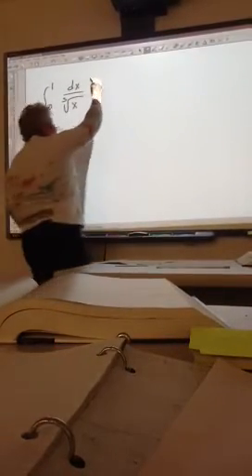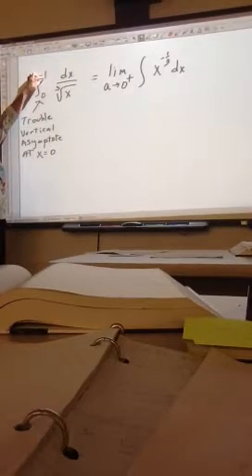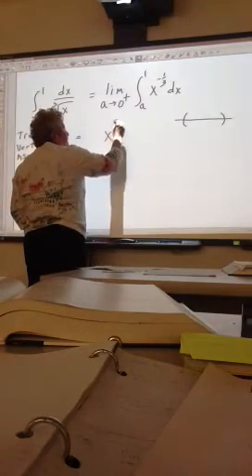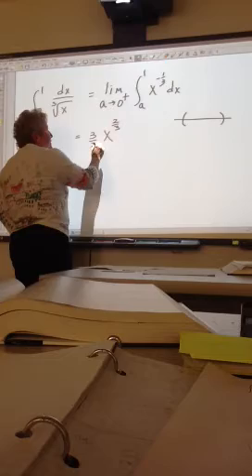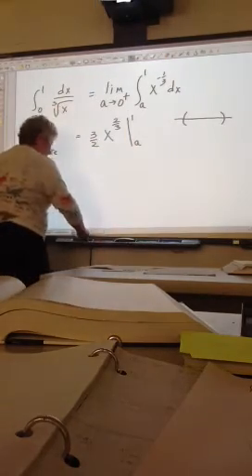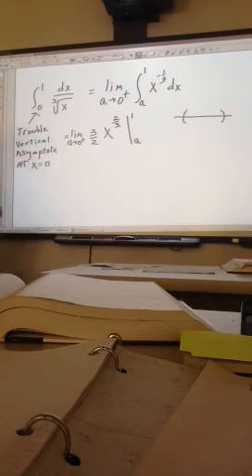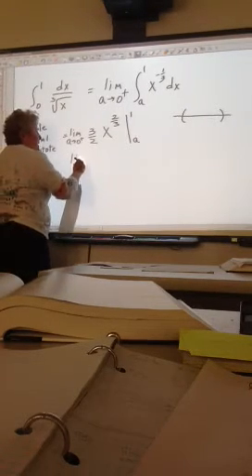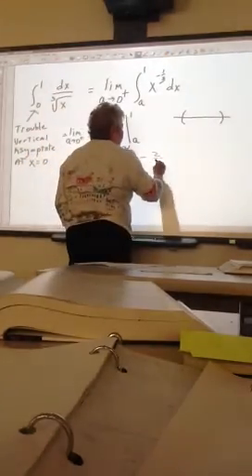Dr. VanGlabek Calc II Improper Integrals - Zero as a limit